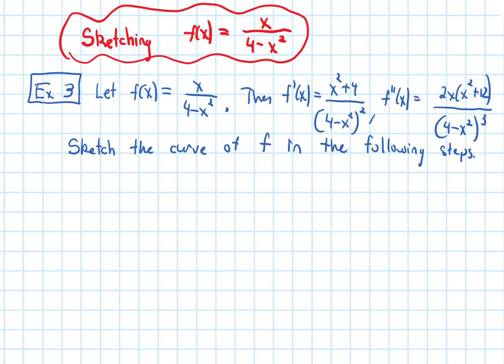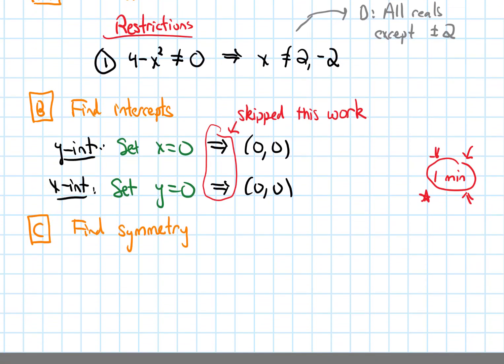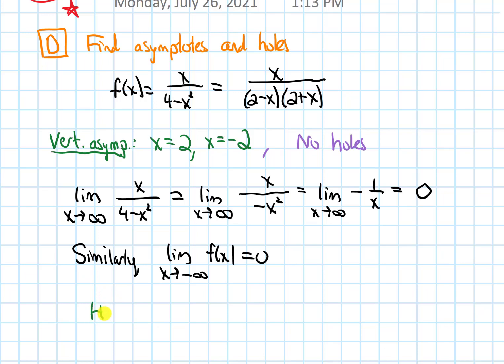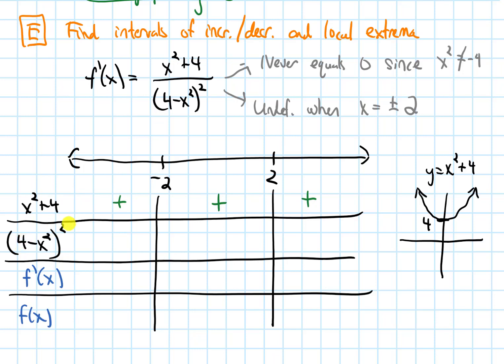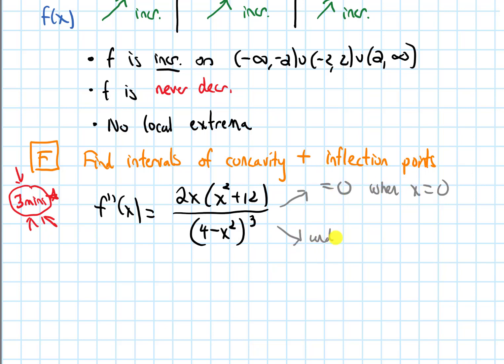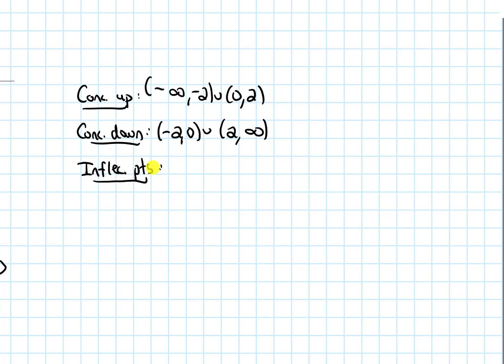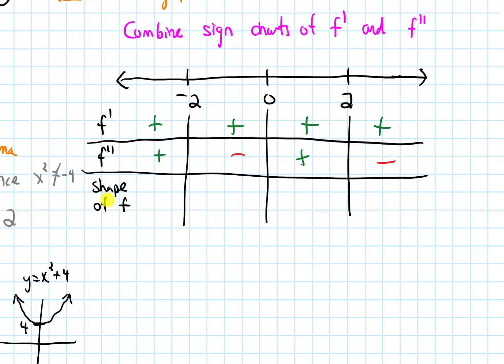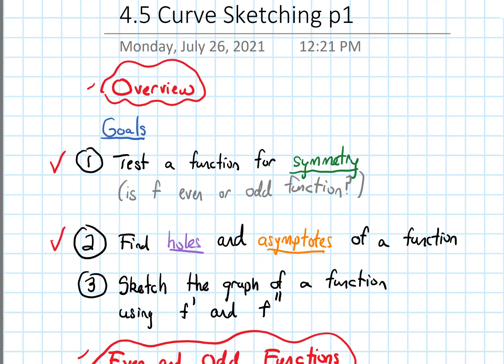4.5 Curve Sketching | Video 4 - Example || Calculus 1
We sketch the curve of f(x) = x/(9-x^2).